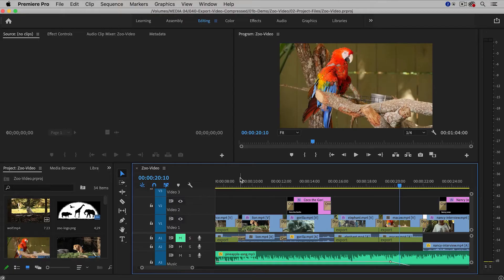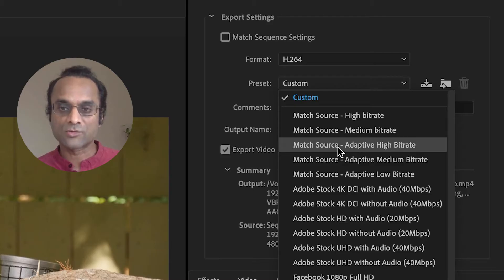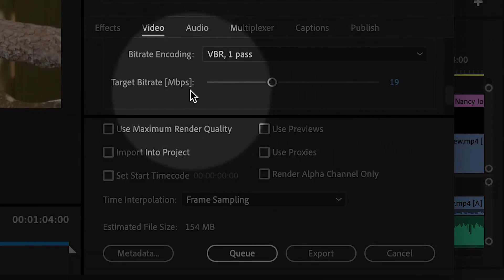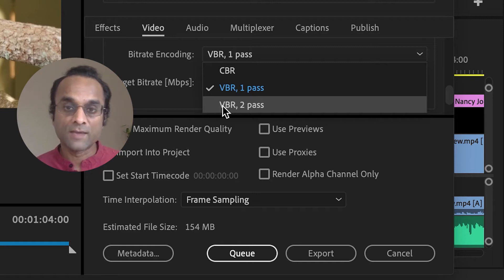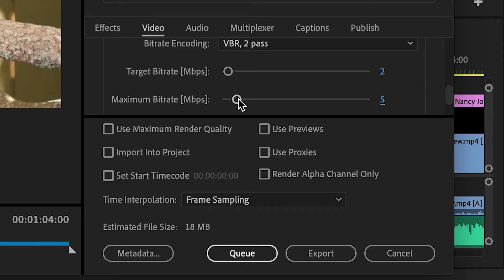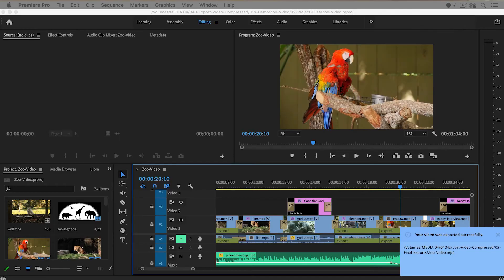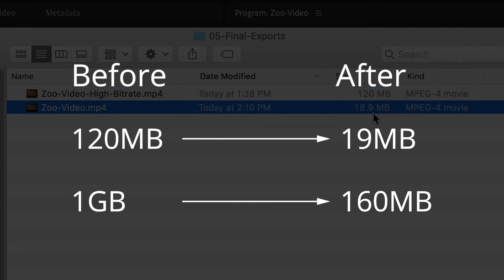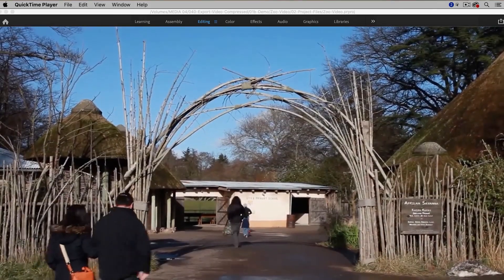Export HIGH QUALITY files with SMALL SIZE from Adobe Premiere Pro in 2023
This Adobe Premiere Pro tutorial will you how to EXPORT SMALL FILES that still have HIGH QUALITY! The Web Guru is an Adobe Certified Expert and a professional filmmaker and web designer.

for a full ONLINE COURSE that will get you up to speed FAST with Premiere Pro, the world's top video editing program.